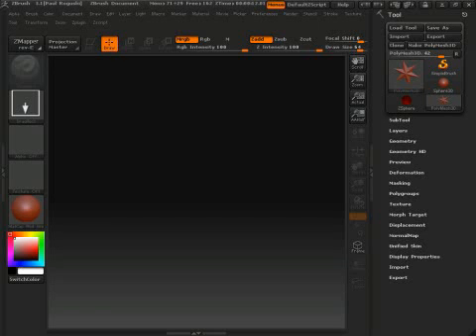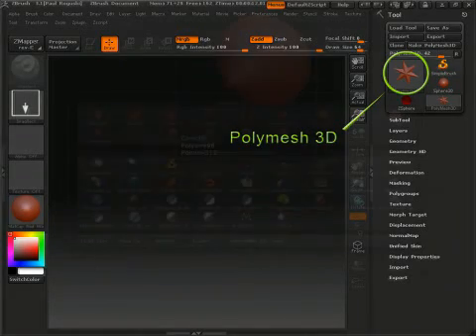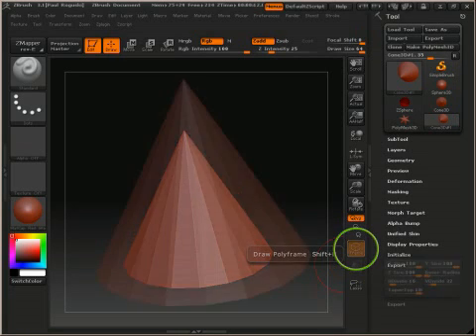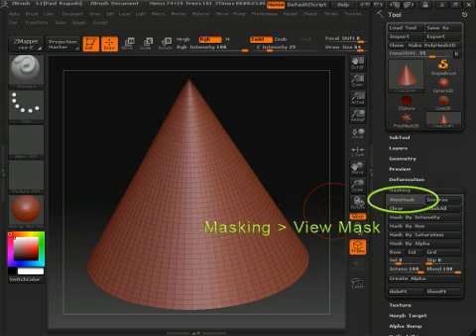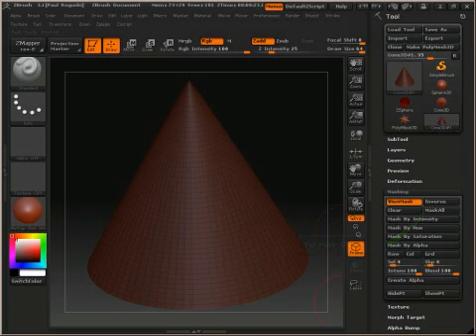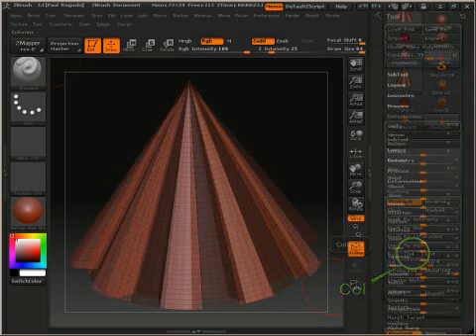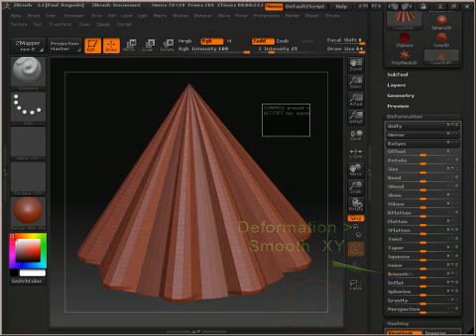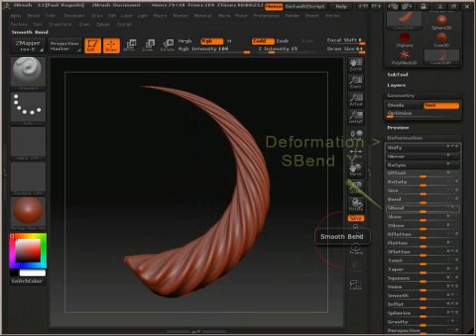Zbrush - twisted horn tutorial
This tutorial shows you how to make a curved and twisted horn in Zbrush 3